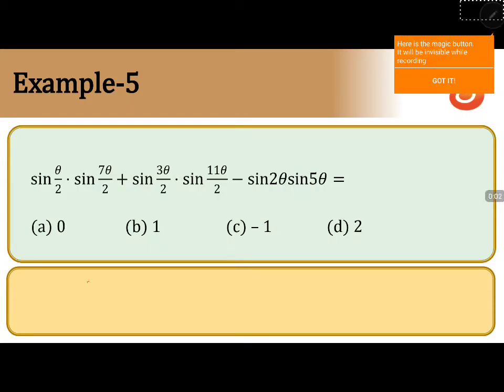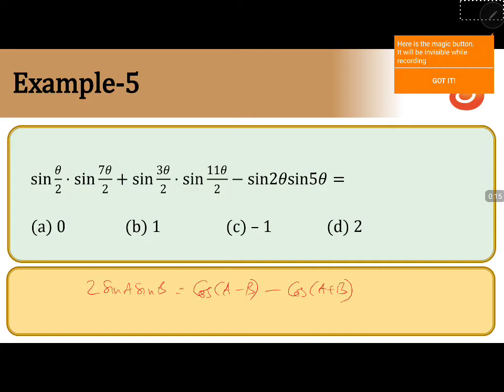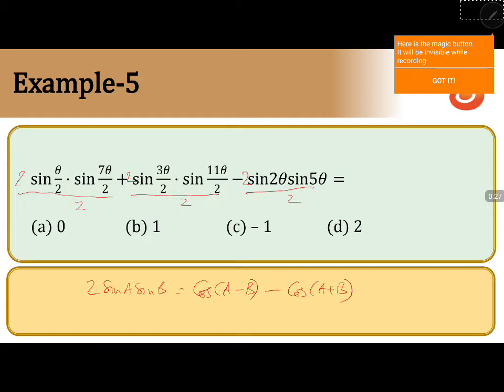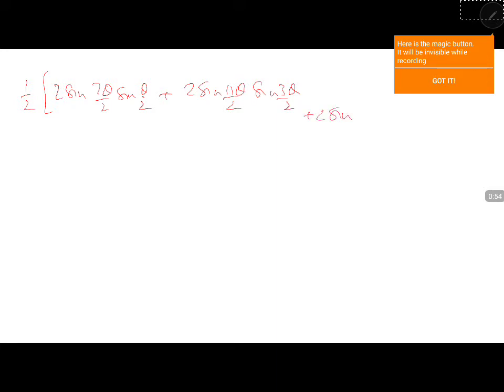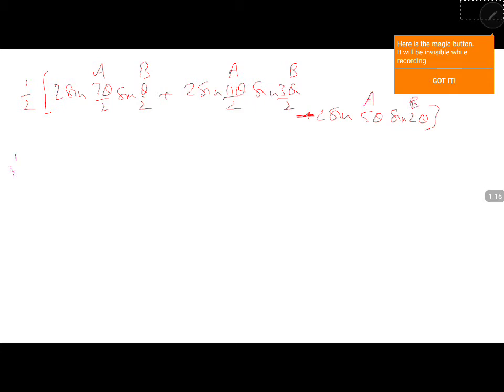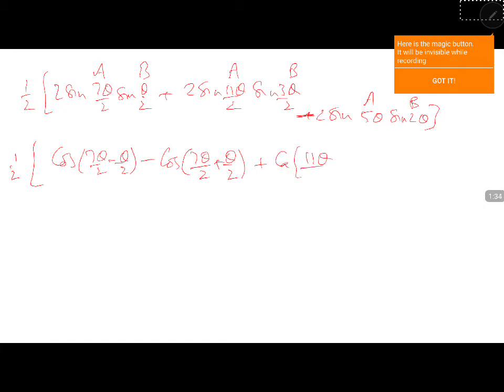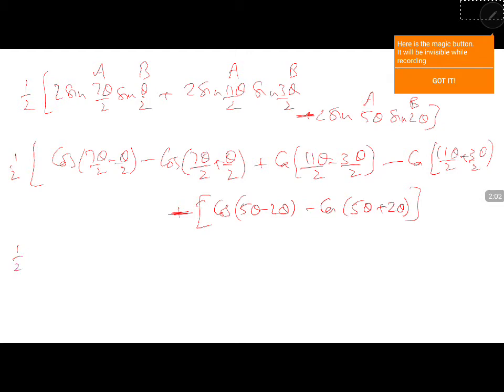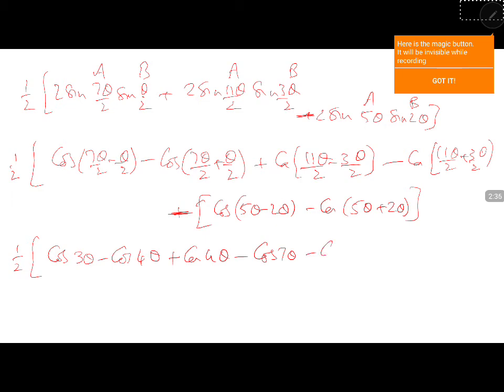PU 1 | JEE S1 | May Batch | Maths | Transformation | Lecture 01 | Slide 12 | EX 5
Welcome to Concept Videos for PU 1 May Batch! This slide will explain Example 5 of Transformation. We are sure you will have an effective learning experience.